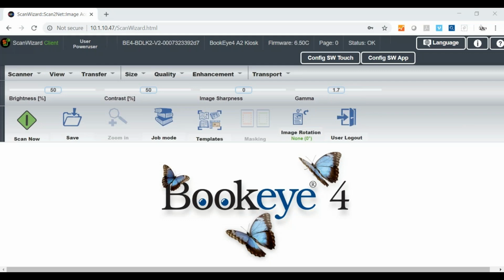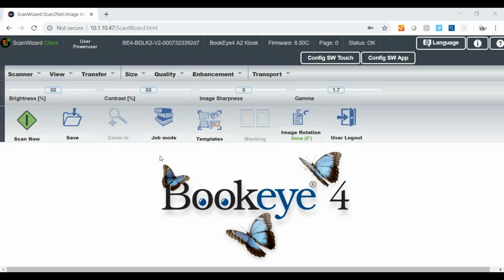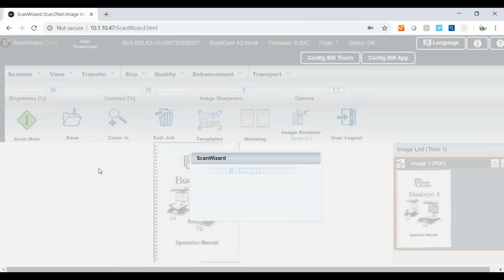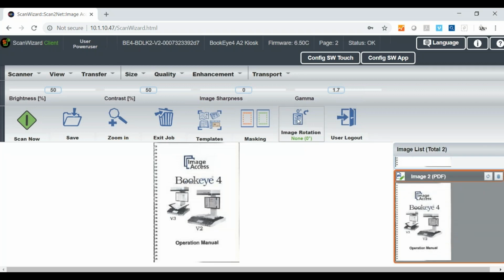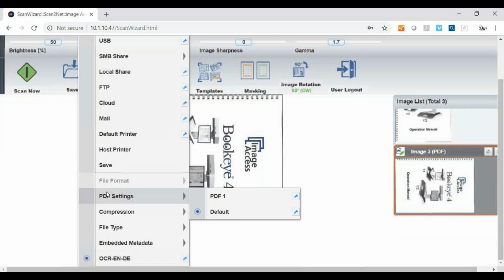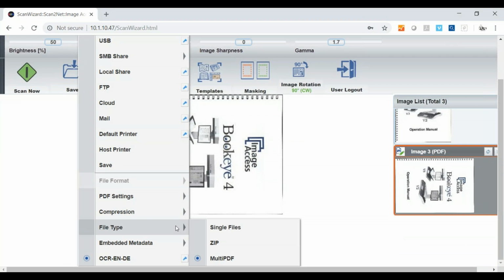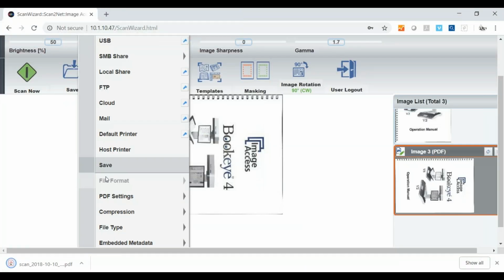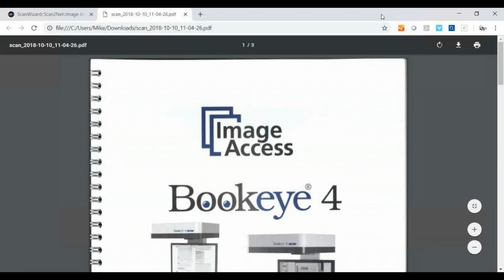Creating a Mulitpage a PDF using Image Access Scanwizard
In this video a demonstration is presented on creating a multipage pdf using an Image Access Bookeye V2 Book Scanner.